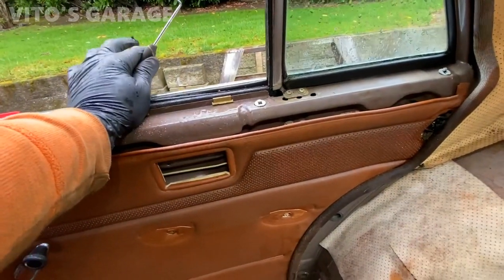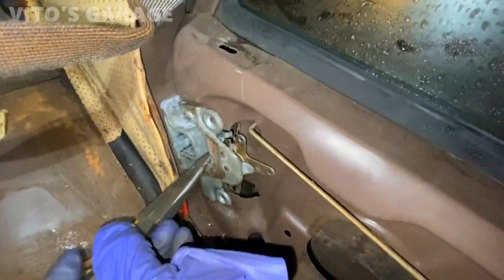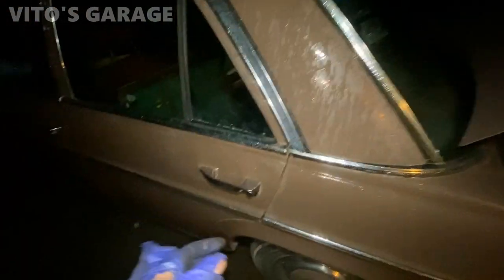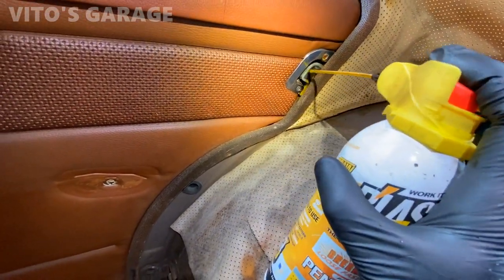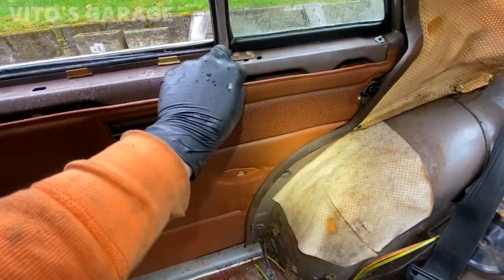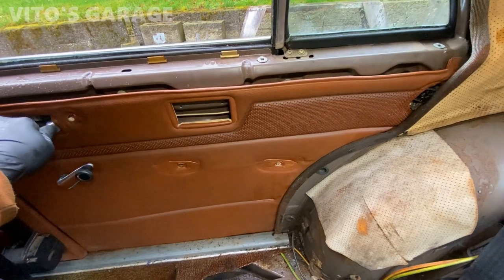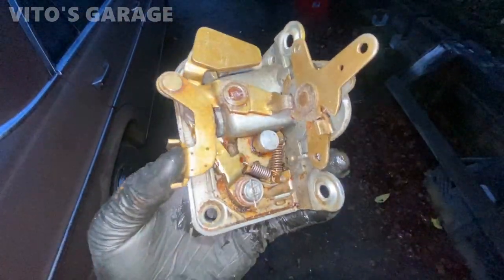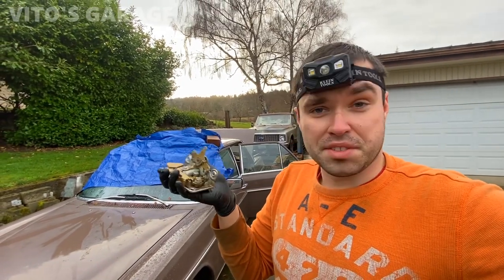2 Different Problems Caused Both Rear Doors to Be Stuck Shut!!!!! Mercedes W115 W123 W116 W124 W126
Hey Friends:)

A big developing problem that I keep seeing on a lot of classic Mercedes! Rear Doors Get stuck Closed/Shut! Check out this video for all the details and how to avoid that and fix it if you run into the same issue!

I love socializing and meeting new people:
1) VITO'S GARAGE ON FACEBOOK: